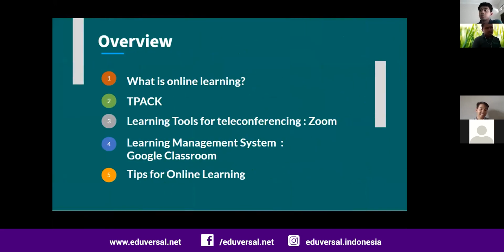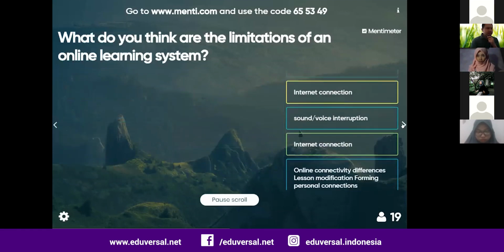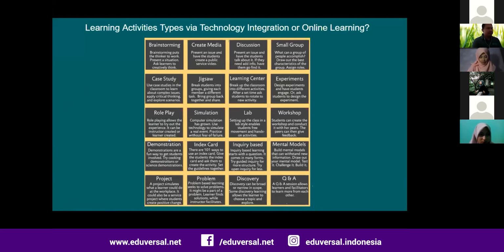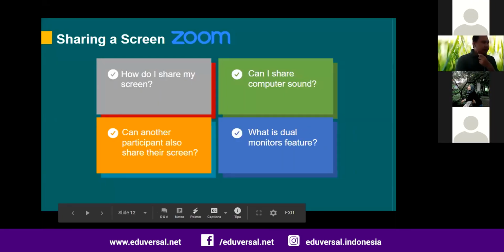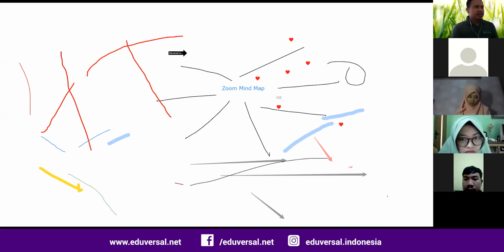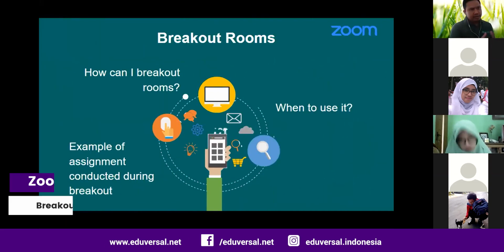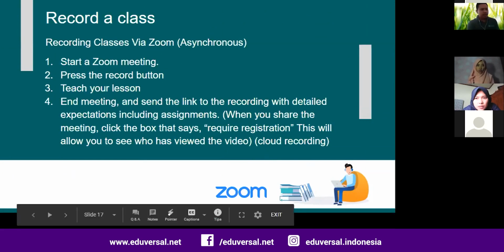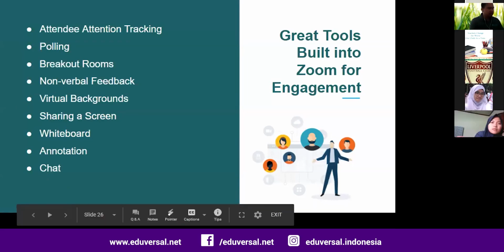Eduversal Webinar Beyond The Class Ep.1 Part 1 - Zoom as a Teleconferencing Tool in Online Learning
Eduversal Webinar Beyond The Class Episode 1 Part 1.

Webinar Title : Creating an Effective and Engaging Online Learning Environment (Zoom & Google Classroom)
Moderator: Ade Kiki Ruswandi
Speaker: Andry Nur Hidayat
In this part-1, the webinar will explain about the theoretical part of integration of technology in learning, survey about online learning and usage of Zoom app as a teleconferencing tool that enabled real-time face to face online learning.